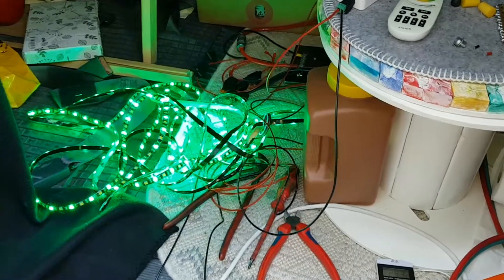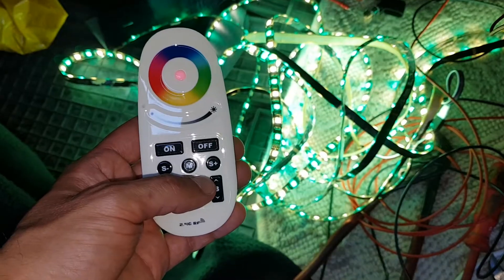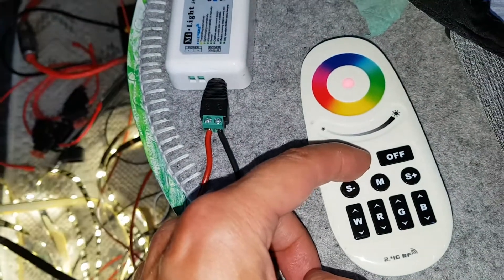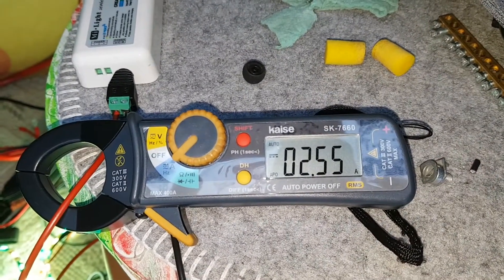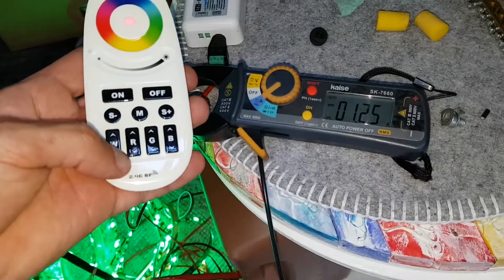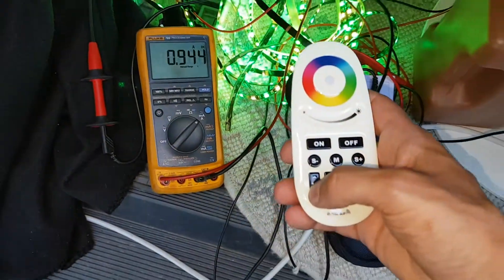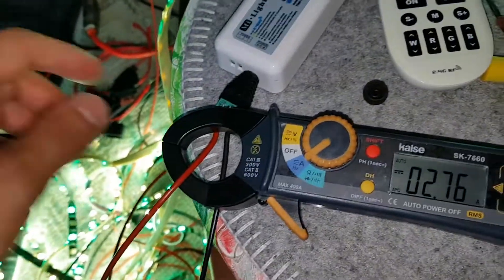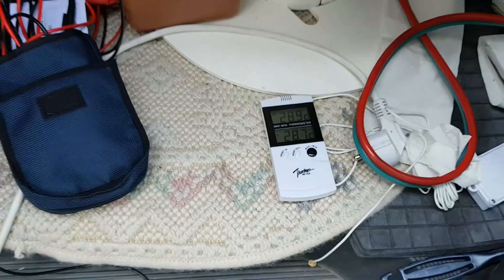Mi Light RGBW Strip Controller FUT028 Pairing and Unpairing and Current consumption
This is Mi-Light product FUT028 and a LED Strip about 3 and 6 meter long. Not all is working though. Testing range of remote.

Measure current consumption with Fluke 789 and Kaise SK-7660 clamp meter.

Also showing how to pair and unpair the controller with the remote.